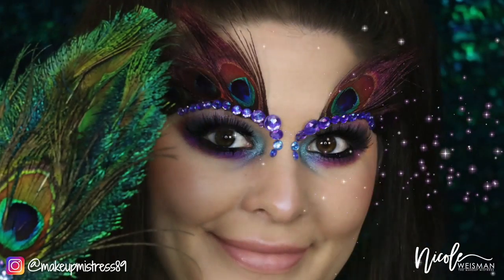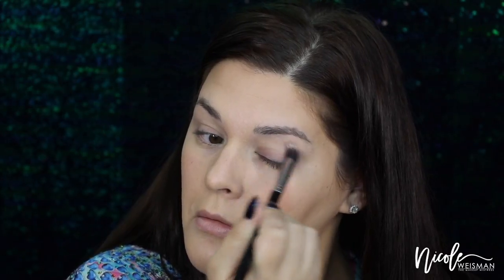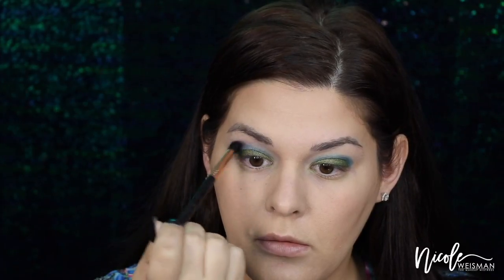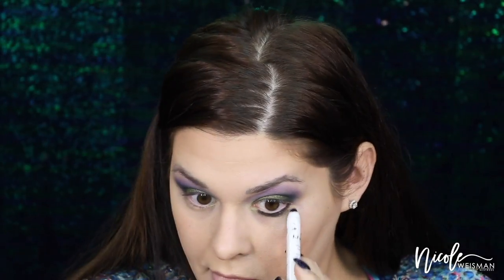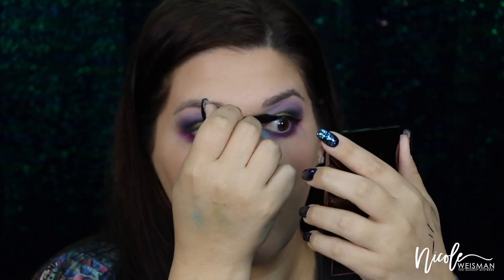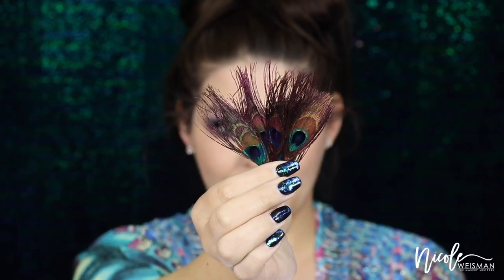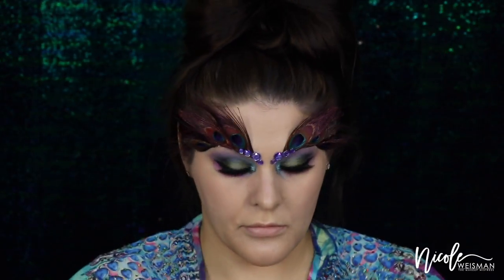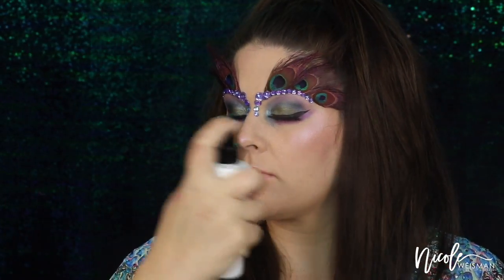GLAM PEACOCK: Halloween Tutorial Collab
Its Halloween time and you know what that means…..HALLOWEEN makeup!! I finally decided to push myself and create some fun halloween makeup tutorials for you guys this year and am so excited to show you what I have come up with. For my first tutorial, I have teamed up with Julia Rose Salvia for an Exotic Creatures collab. Make sure to head over to her channel to see what she created, I promise you won’t be disappointed!!

For my creature, I decided to create a makeup look based on the most fabulous bird in the flock, a Peacock! I hope you enjoy my Glam Peacock tutorial!

PRODUCTS USED:

* I received this product complimentary from Urban Decay. All opinions are 100% my own
BH Cosmetis Foil Eyes Palette
Urban Decay Spectrum Palette
Urban Decay Perversion Liner
Urban Decay Perversion Mascara
House Of Lashes Noir Fairy Lite Lashes
Clear Lash Glue
Pink/Purple Peacock Feathers - Amazon
Purple/Blue Jewels - Michaels
Milani Pink Play Blush
Anastasia Beverly Hills x Nicole Guerriero Glow Kit
Anastasia Beverly Hills Sweets Glow Kit
Fresh Sugar Lip Caramel Balm